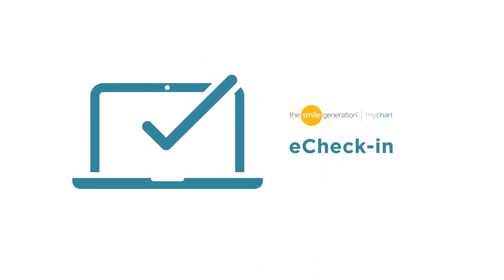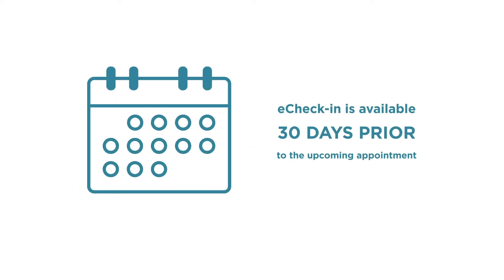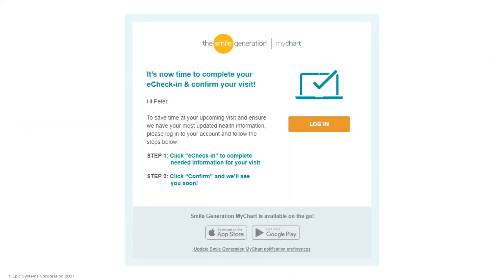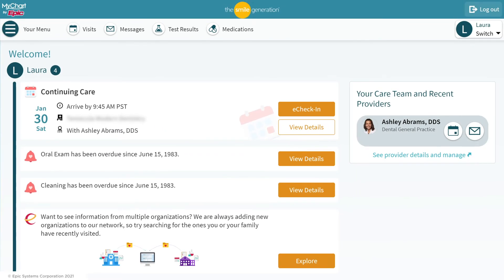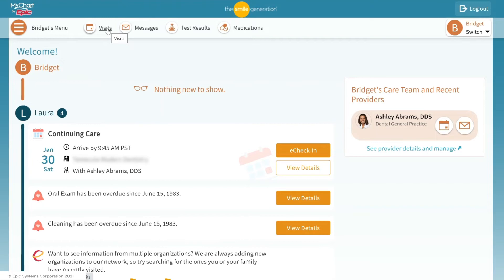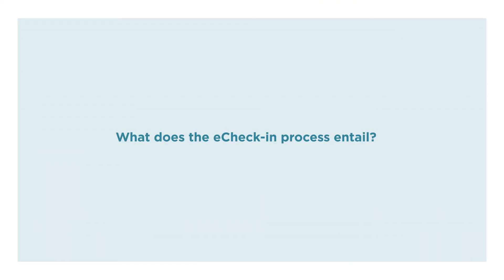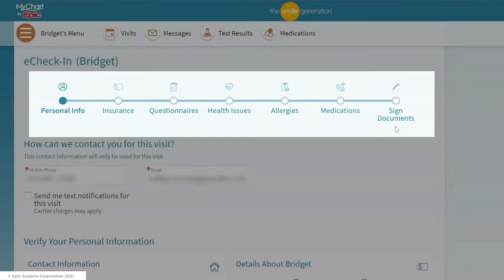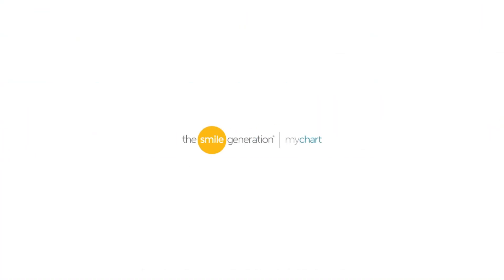Smile Generation MyChart: eCheck-in (Web Browser)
Smile Generation MyChart is accessible via web browsers and mobile app. Watch the video here to learn more about 【Smile Generation MyChart eCheck-in on Mobile App】